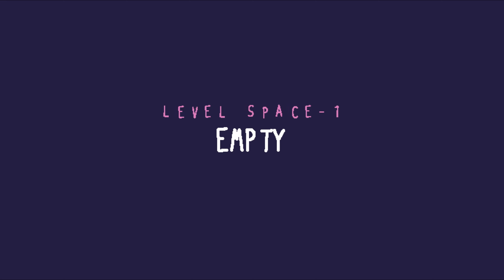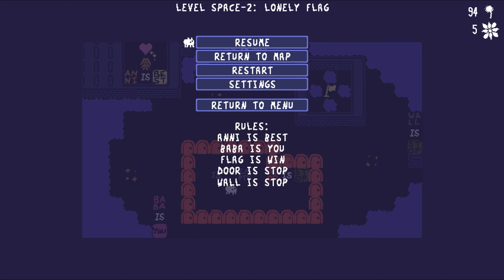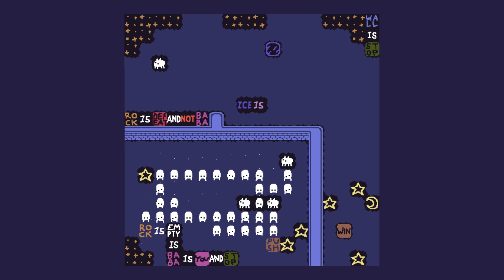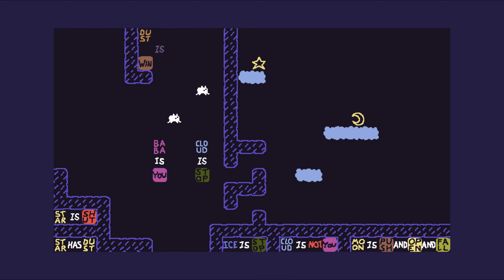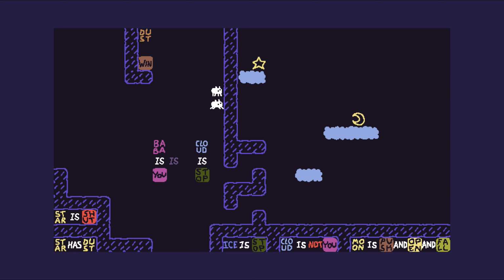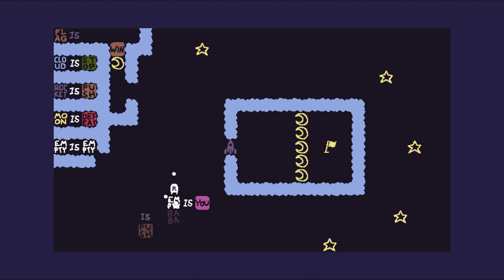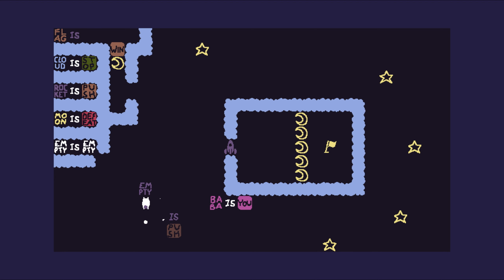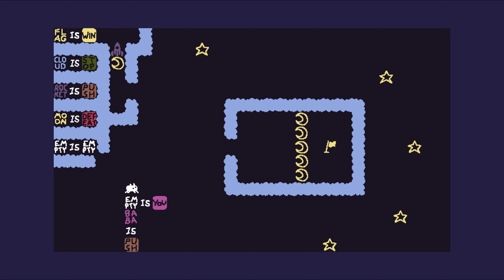play Baba Is You 15 | anni is best and so is you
Enjoy watching puzzle gameplay with a good balance between pondering and overcoming of the challenges? Join me and like-minded subscribers on a journey to have fun conquering Baba is You

Baba is You is literally a game about pushing blocks. It is actually a game about pushing the limits of our imagination and creativity. Let's see how far we can go in this game.

papaisniu is a new dad who needs some self-care, like some fun and mastery. "Why don't I brush up my video producing skill together with playing some games I like?" he asked himself. And so this channel was born.